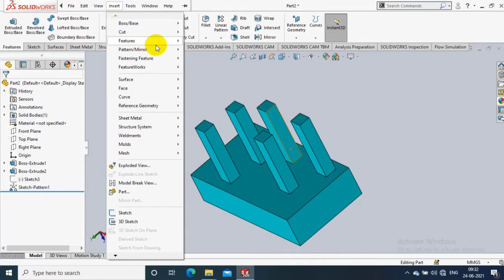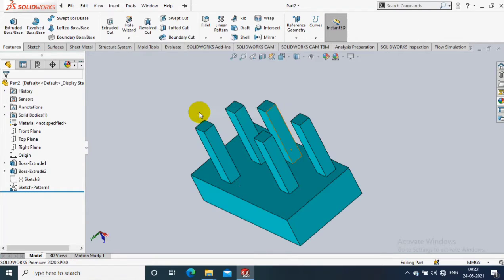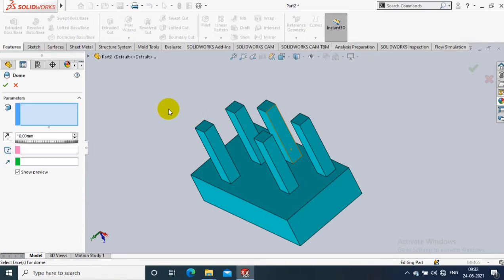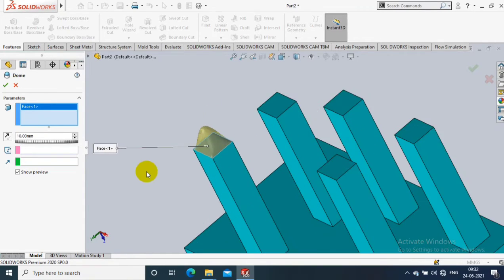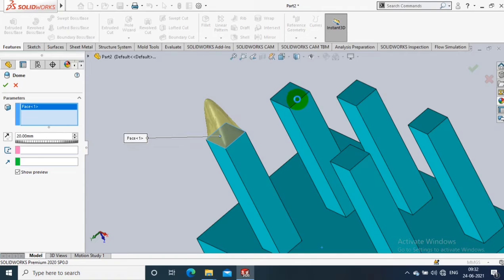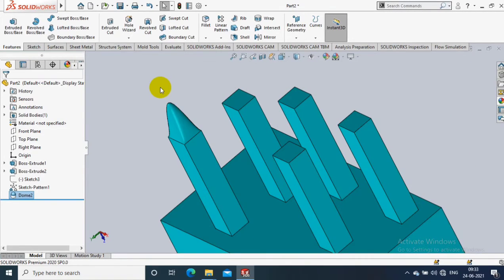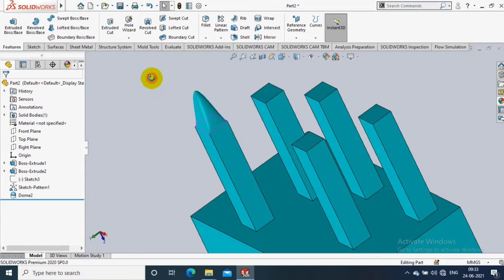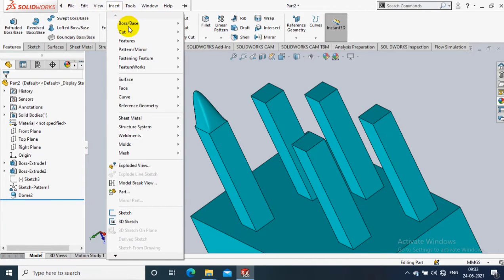DOME FEATURE | SOLIDWORKS 2020